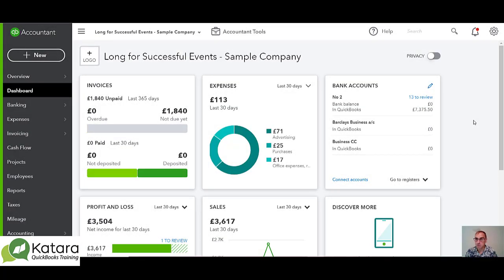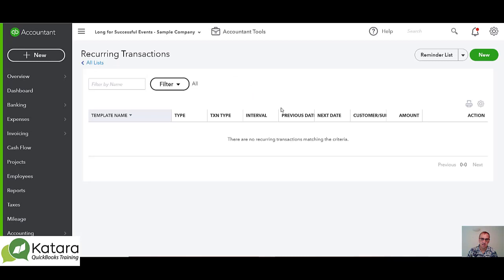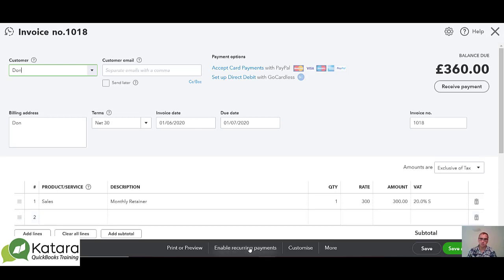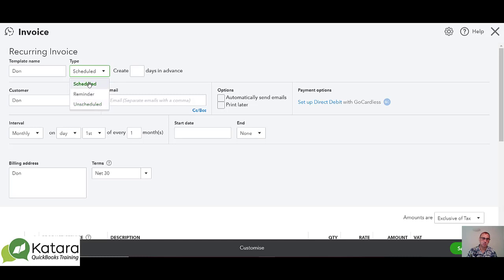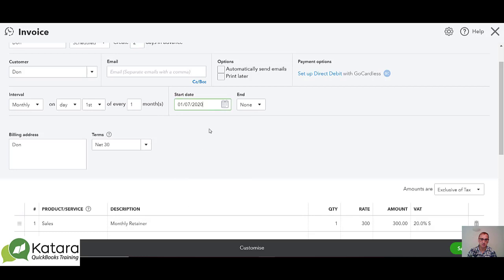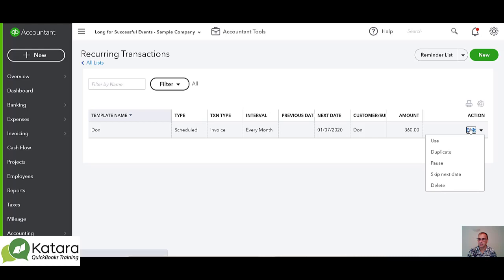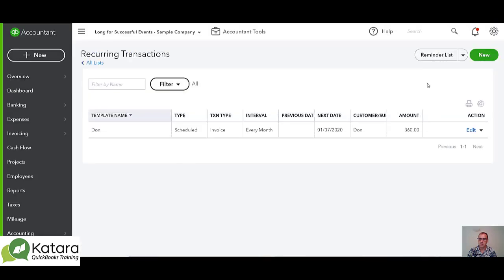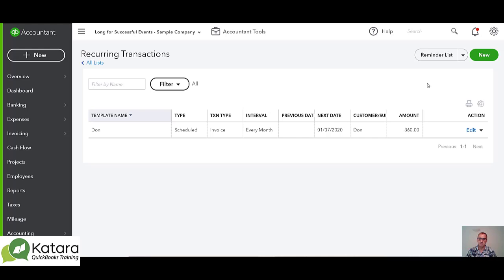Automation using recurring transactions in QuickBooks